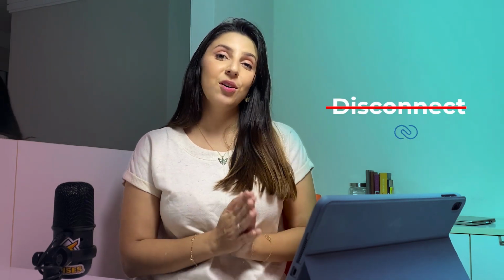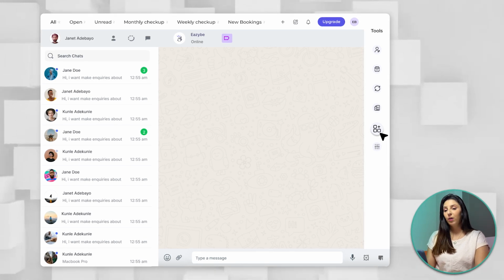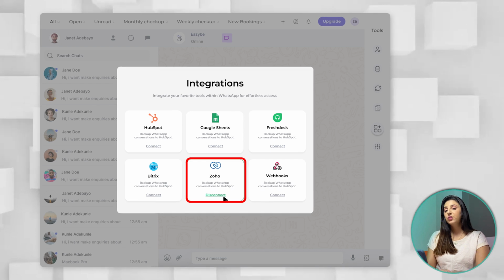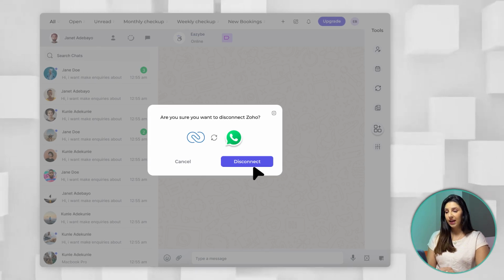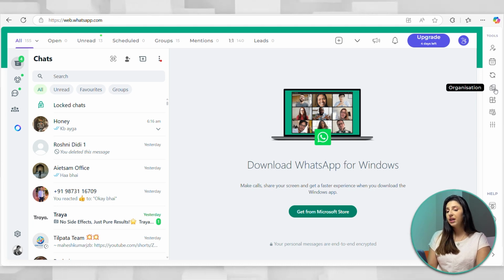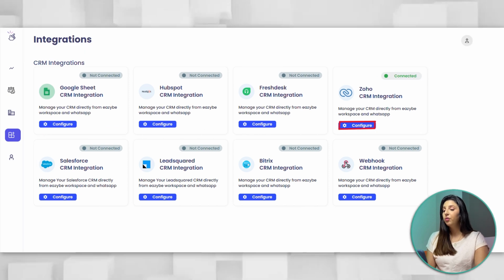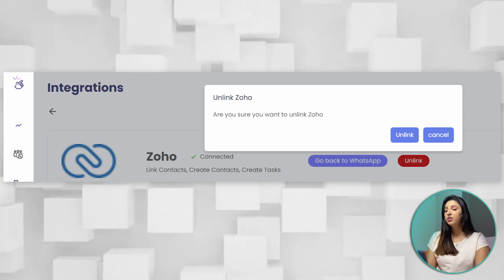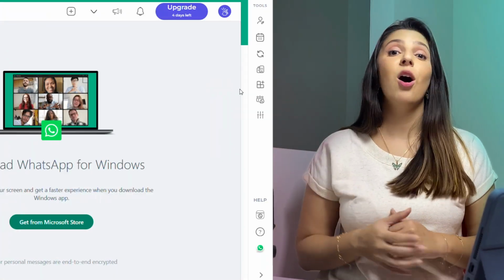How to Disconnect Zoho Integration in Minutes (Step-by-Step Guide)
Want to disconnect a Zoho integration but not sure where to start? No worries — I’ll walk you through it step by step.

In this quick guide, you’ll learn:
✅ How to safely disconnect Zoho integrations (CRM, Mail, Campaigns, etc.)
✅ What happens to your data after disconnection
✅ Tips to reconnect or switch to a new tool without losing information

Here’s the simple process:
- Log in to your Zoho account.
- Go to Settings → Marketplace (or Integrations, depending on your app).
- Find the integration you want to remove.
- Click Manage or Configure → then select Disconnect / Deactivate.
- Confirm when Zoho asks for permission — and you’re done! 🎉
- This short tutorial helps you take control of your tools, reduce clutter, and improve your workflow.

Book Free Demo to follow each step carefully to unlock the full power of the Eazybe Chrome Extension.😉
Don't miss out on boosting your sales productivity. Install the Eazybe Chrome extension now and transform your WhatsApp workflow.